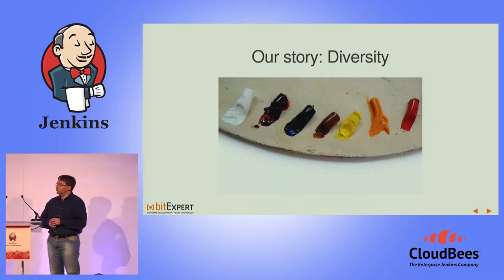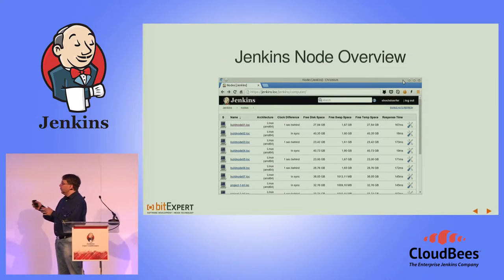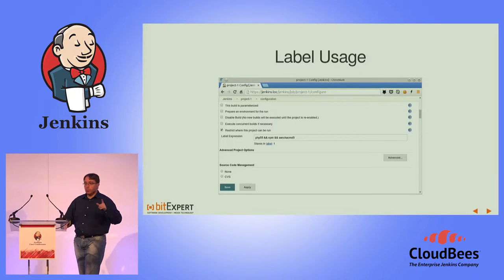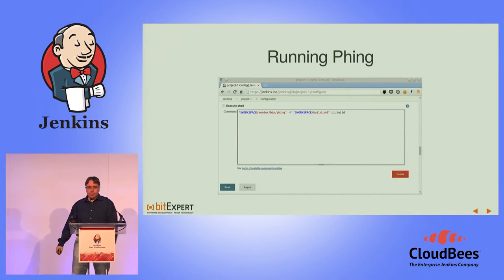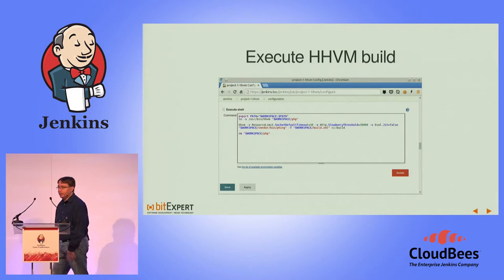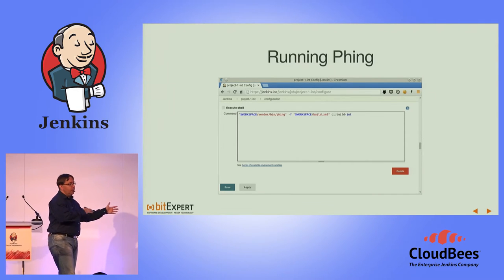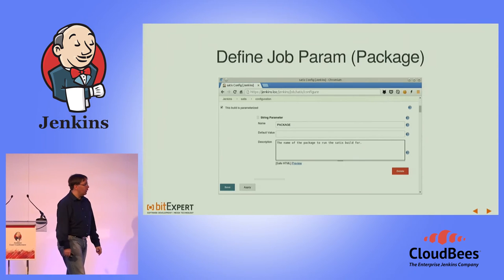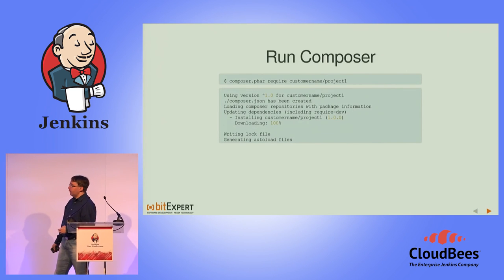JUC Europe 2015 - Jenkins for PHP Projects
By: Stephan Hochdoerfer, bitExpert AG

Jenkins for PHP Projects by Stephan Hochdoerfer

Jenkins is an incredibly flexible application. In this session, Stephan will show attendees how the Jenkins infrastructure is set up at bitExpert AG and how the team uses Jenkins on a daily basis. You will learn about their favourite Jenkins plugins and how they use PHP tools like Composer, Phing, PHPUnit and others in Jenkins jobs. Last not least, some practical insights will be given about how to use Jenkins and Satis to build your own internal Composer package repository.